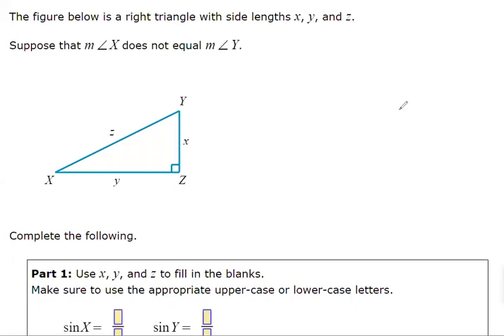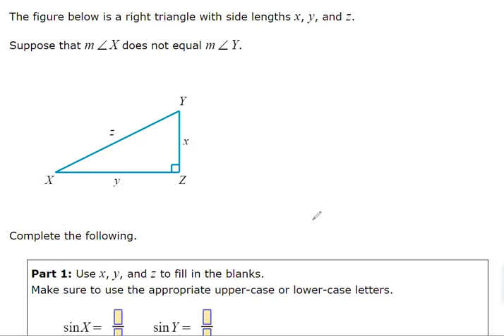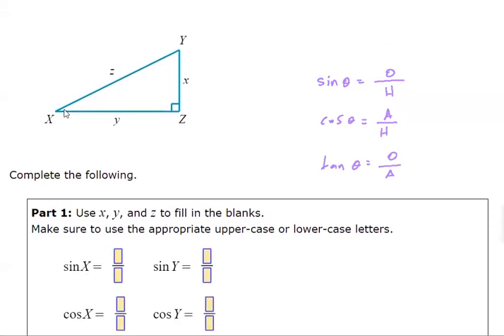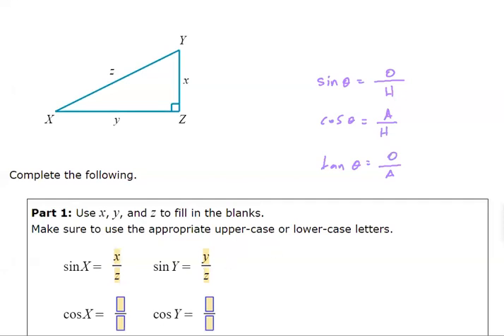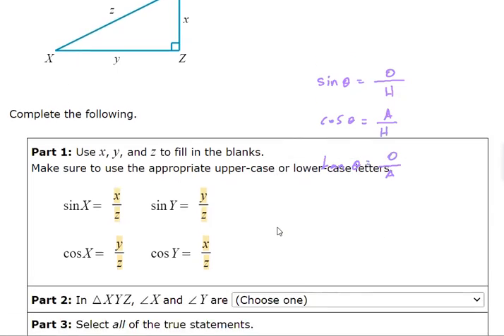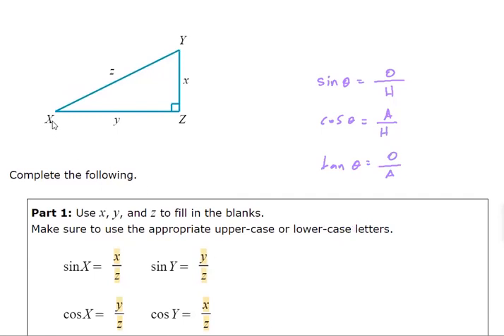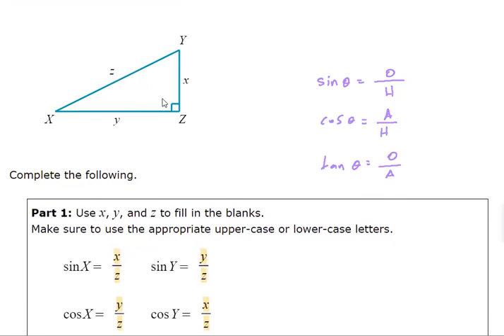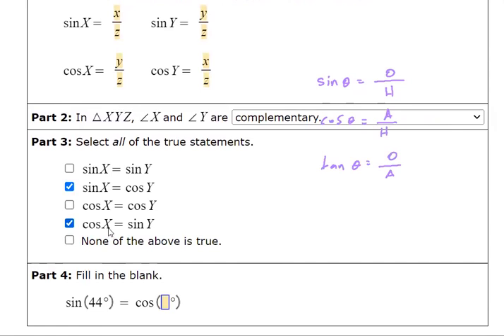Complementary Angles Trig Relation